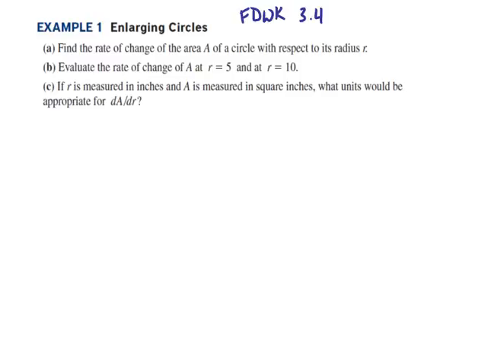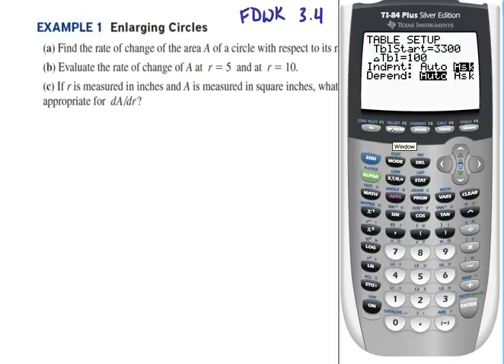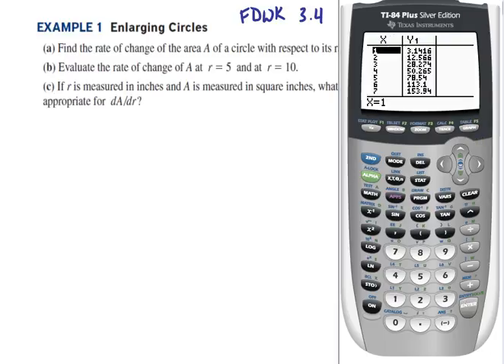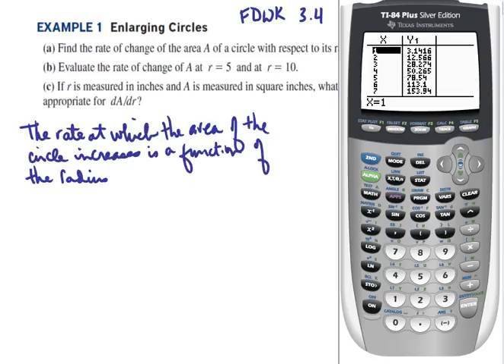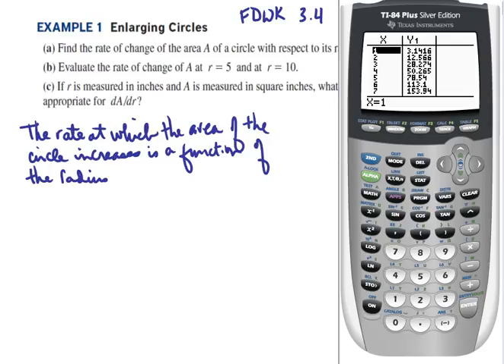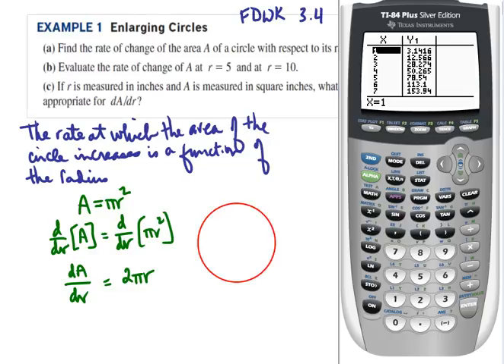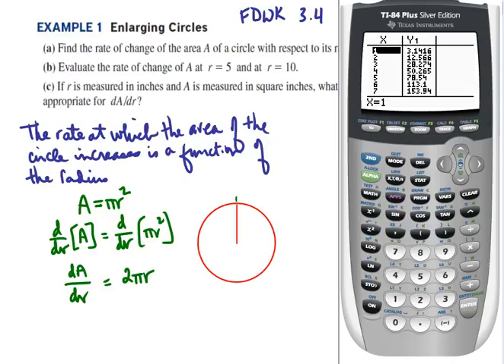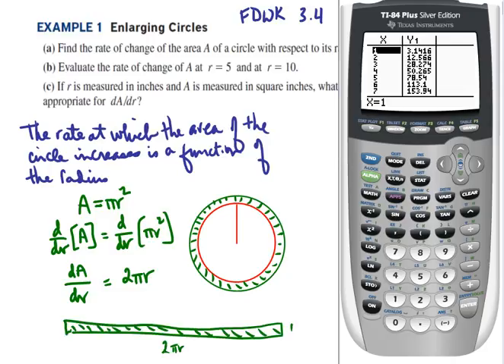FDWK_3.4_Example_1